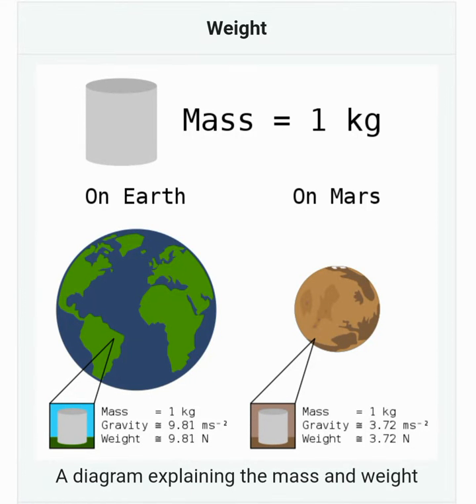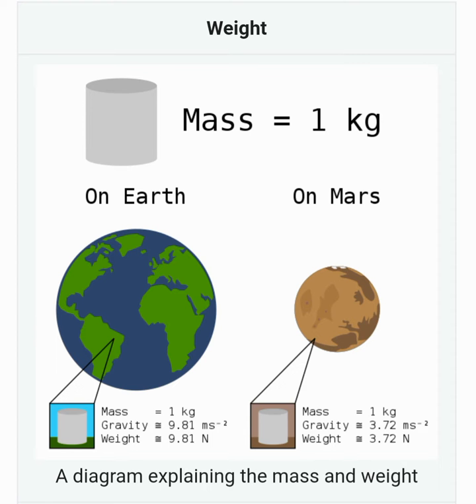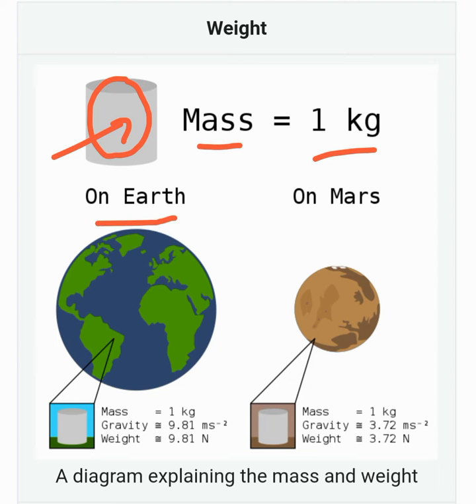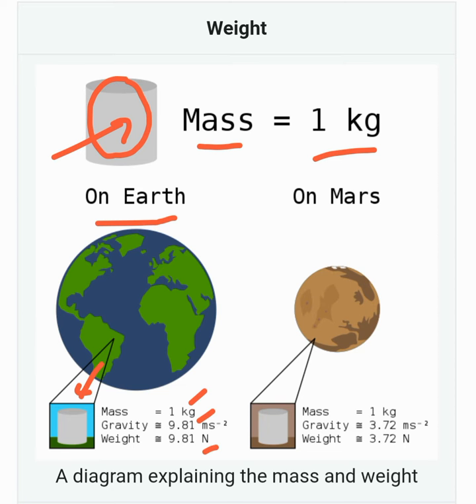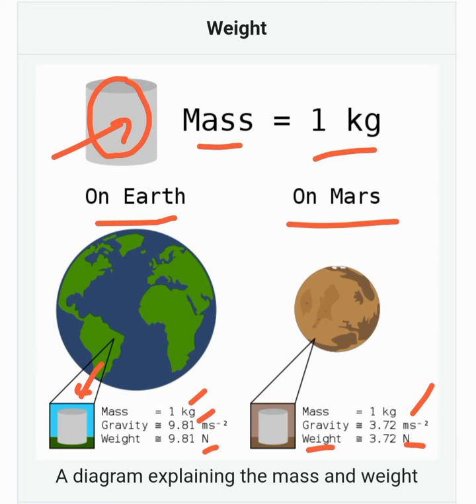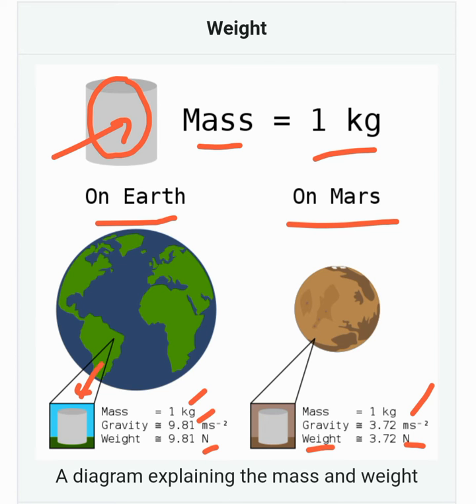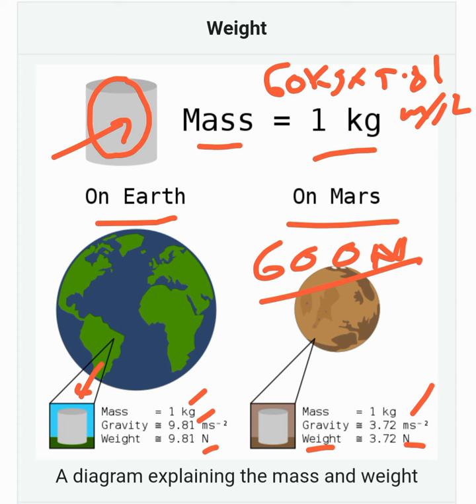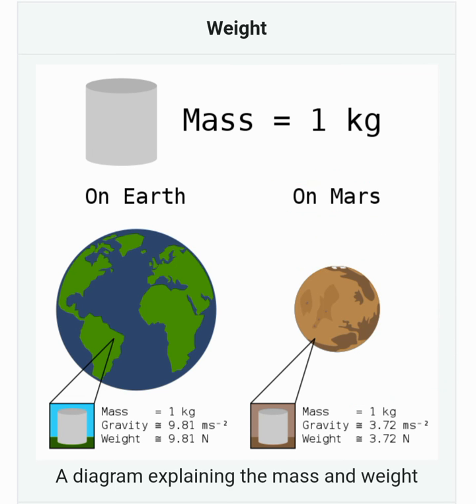Your weight on Mars explained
Have you ever wondered how much you would weigh on the Red Planet? In this video, we break down the fundamental physics of mass, gravity, and acceleration to calculate exactly how your weight changes when you leave Earth for Mars.

What we cover:

The difference between mass and weight.
Understanding Earth's gravity vs. Martian gravity.
Step-by-step calculation of Martian weight.
Why gravity is roughly 38% of Earth’s on Mars.
Whether you're a student of physics or just curious about space exploration, this engineering breakdown makes the math simple and easy to understand.